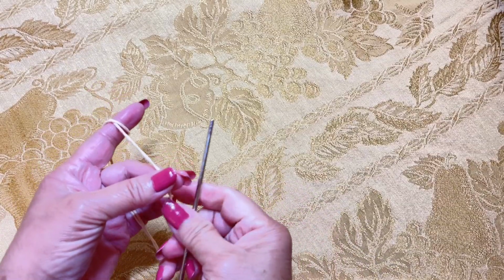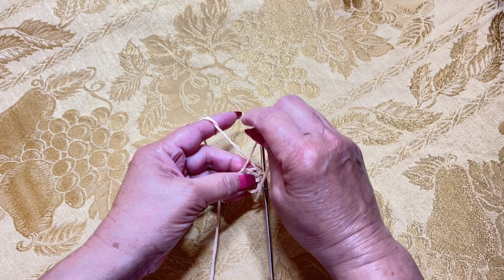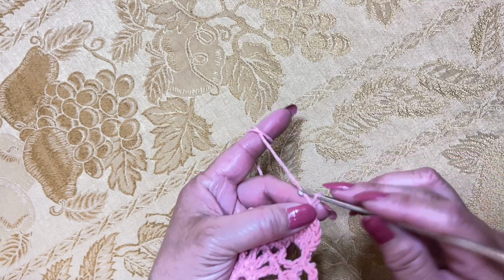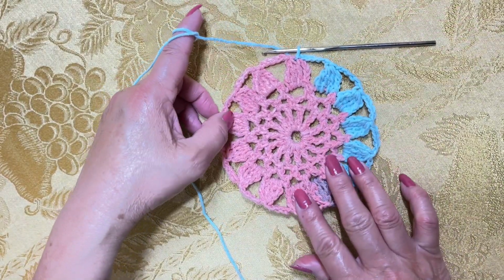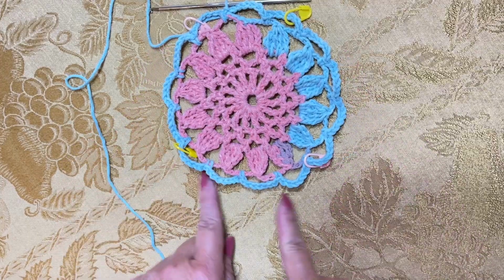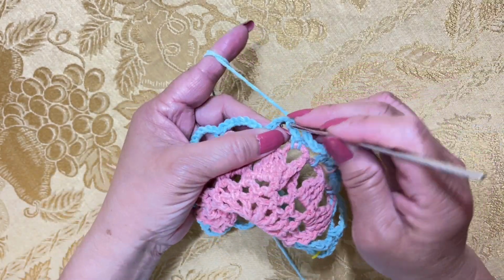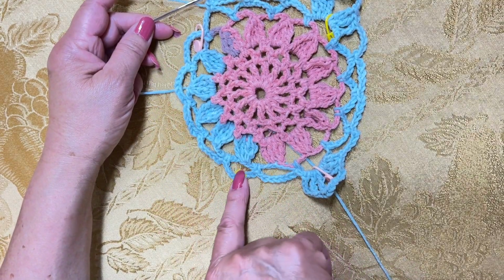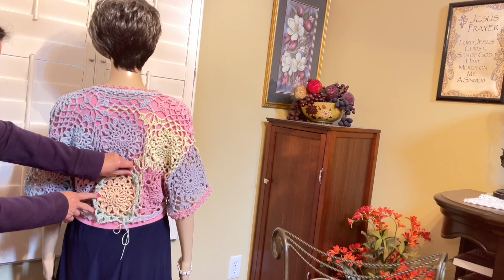Crochet Irregular Sunflower Round 1 to 6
Shows how to crochet Irregular Sunflower Motif Round 1 to  6 and explains how it is used in making the Sunflower Motif Shrug.